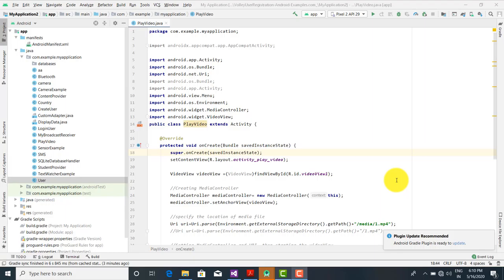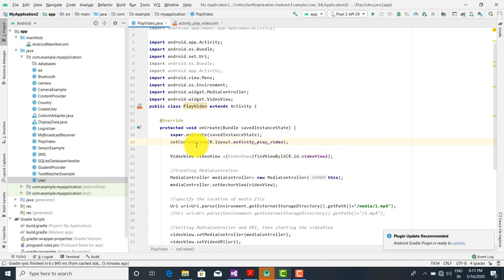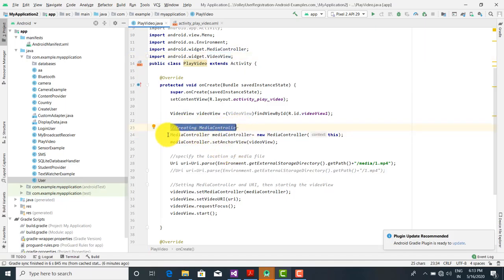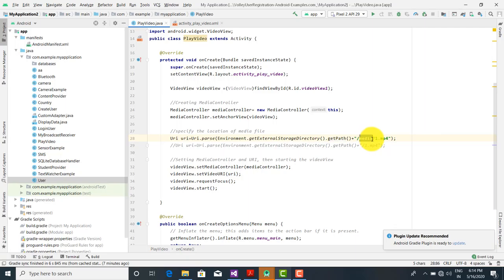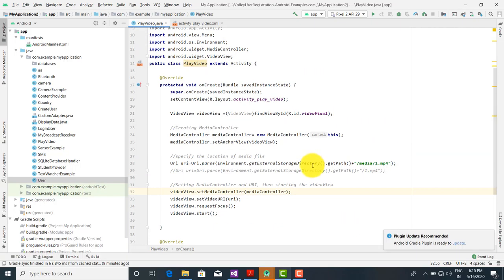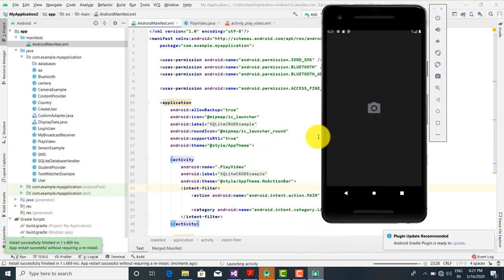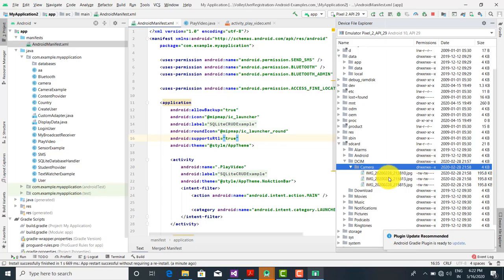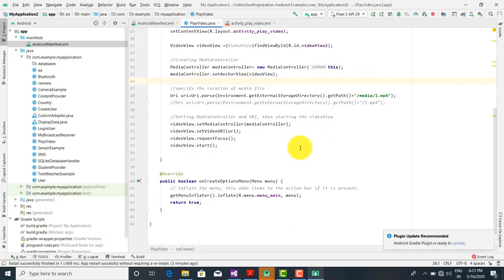Android Lecture 11